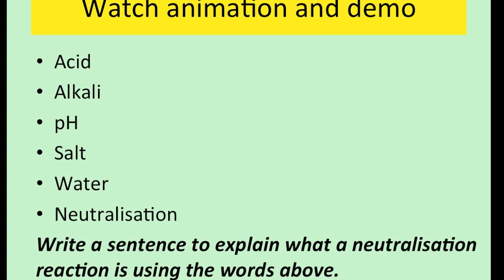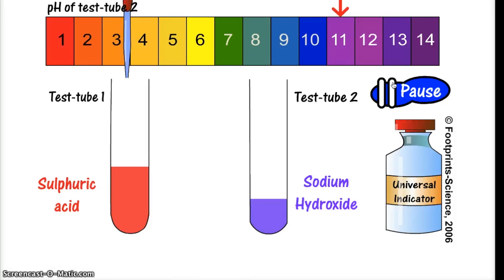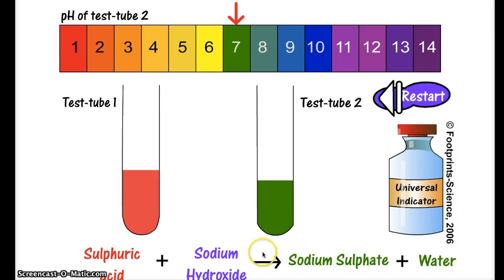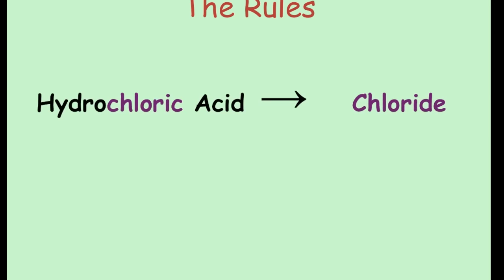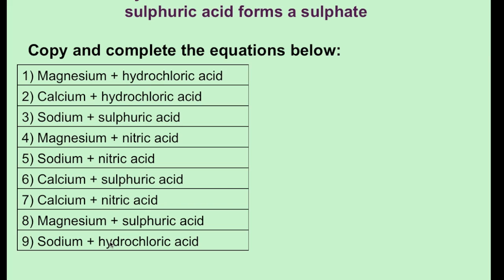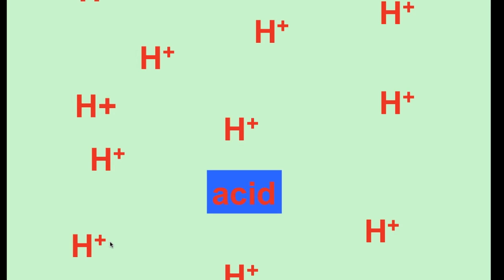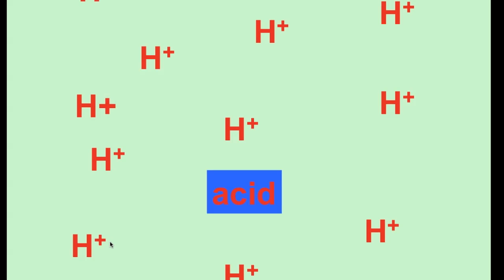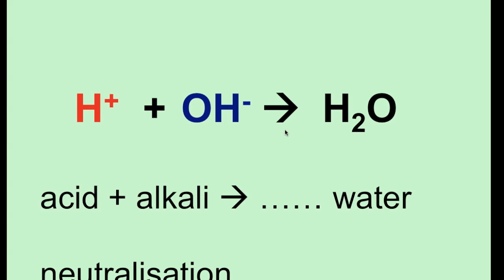Neutralisation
This screencast introduces neutralisation reactions. I've made it as an introductory lesson for KS4 or for use at KS3. I show my pupils an animation that I found online made by Footprints Science. This is available to anyone to view via a Google search, and I've included the web address, in case you want to view it.
As with all my screencasts, let me know if I've made any errors, or if there's anything that I should remove.